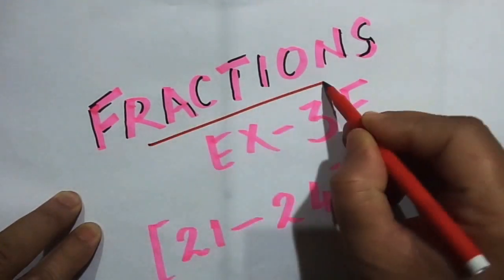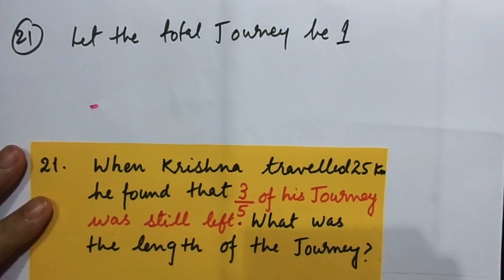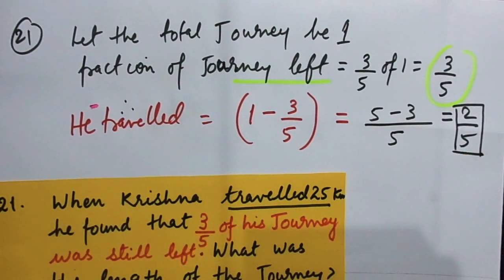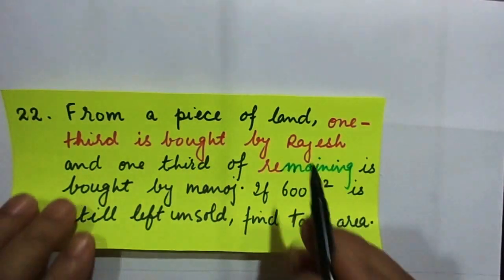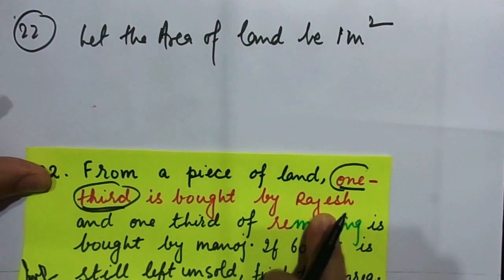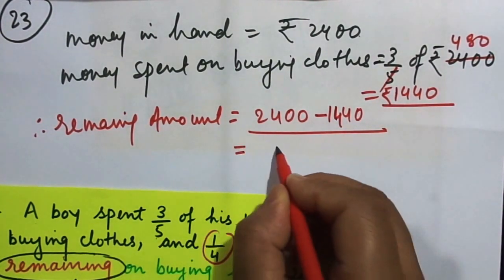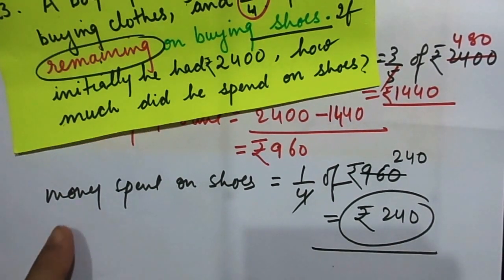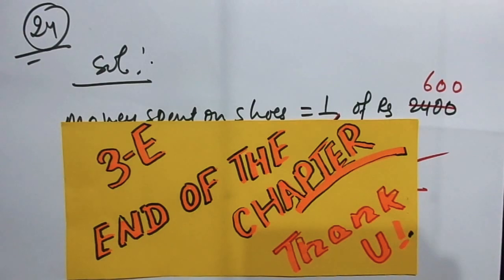icse || class 7 || fractions ||ex - 3E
simplification class 7
simplification class7
simplification class7 maths
simplification class 7th
simplification class 7 ncert
simplification class 7 questions
simplify exponents class 7
simplify class 7 multiplication
simplify class 7 fraction
indices simplify class 7
bodmas maths
bodmas rule for class 6
bodmas questions
bodmas rule
fractions class 7
fractions class 7th
fractions class 7 icse
fractions class 7 rs aggarwal
fractions class 7 cbse
fractions class 7 pw
fractions class 7 word problems